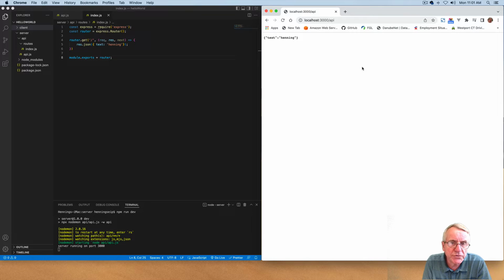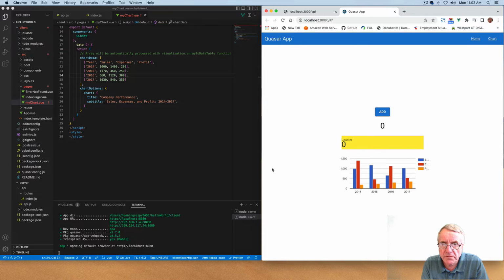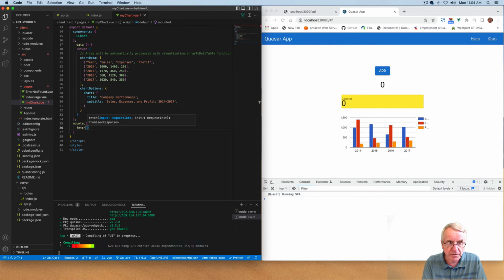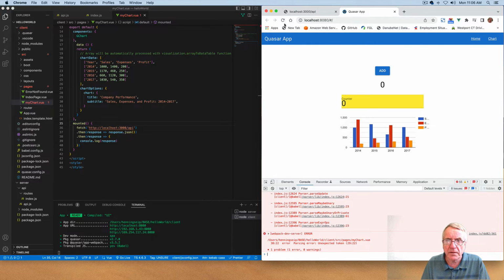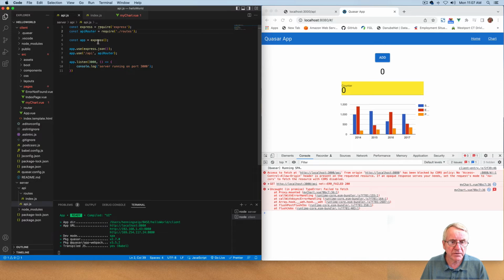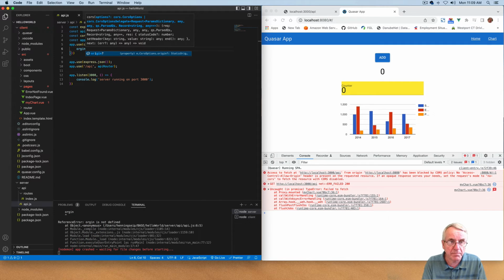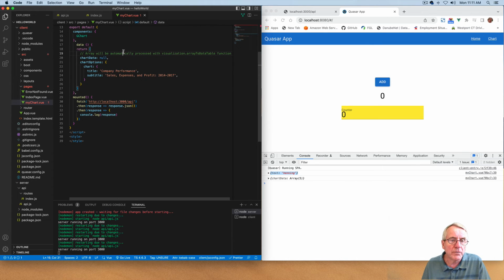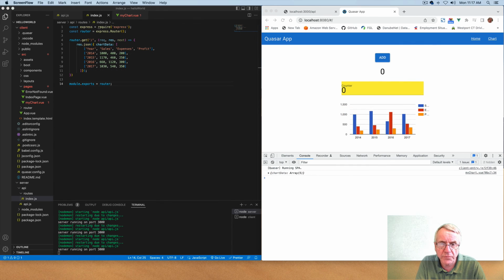First Quasar app Application Server part 2